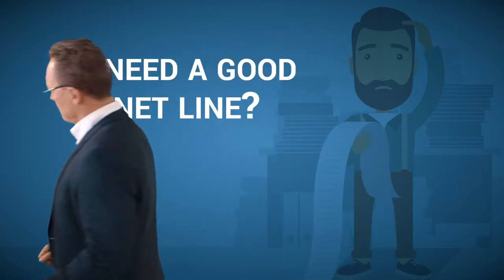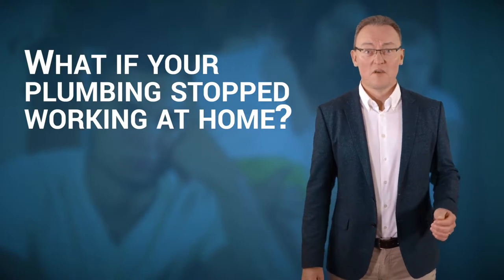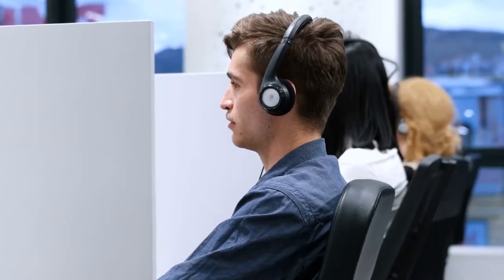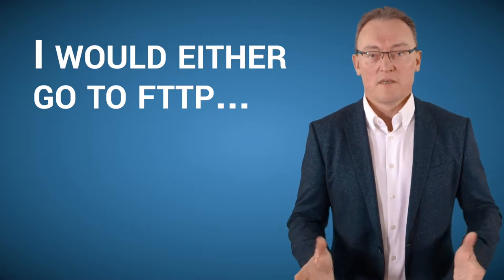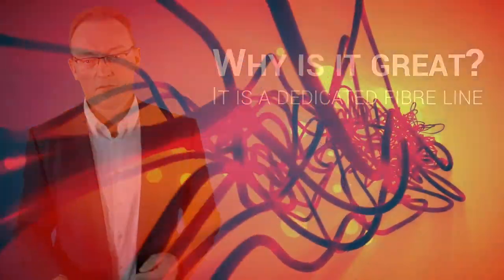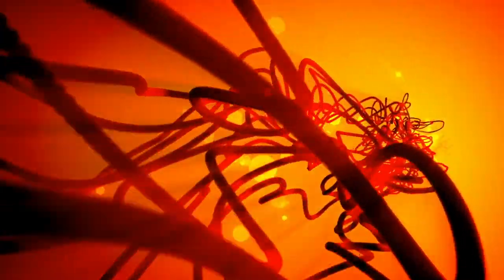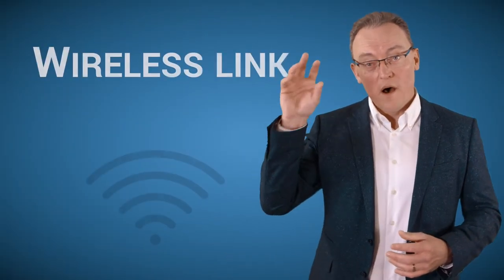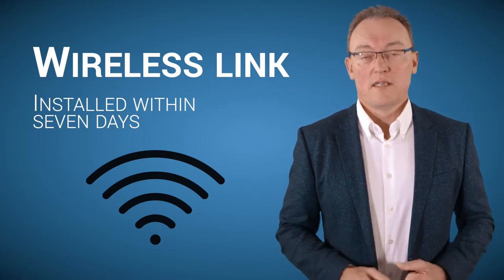Your Internet running slow? Do I need a faster Internet line? | IT Support Hertfordshire | FTTP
Are you having Internet issues? Have you ever considered installing a better Internet line? Is it worth the extra money?  Then this short video will make your day!

Please "Like" this video and "Share" it with people you care for.

Also, recommend you take these quick quizzes to test your skills when it comes to Cyber Security and GDPR below.

See how from an IT Support company in Watford (Hertfordshire) can help you stay productive and secure.

Stationers Place
Apsley
Hertfordshire
HP3 9RL

Security Everywhere
Cyber Security
cybersecurity
Computer Security
Cyber Security
Cyber Awareness
Cyber Awareness Training
Email Secuirty
Managed Services
Managed IT Services
Hosted desktop
Disaster Recovery
Managed IT
Outsource IT
OTHER IT SUPPORT HERTFORDSHIRE VIDEOS YOU MAY ENJOY:

SMALL BUSINESS IT SUPPORT WATFORD:
IT SUPPORT COMPANIES WATFORD:
PC SUPPORT WATFORD:
COMPUTER SUPPORT WATFORD:
IT SUPPORT COMPANY WATFORD:
IT SUPPORT RECRUITMENT LONDON: